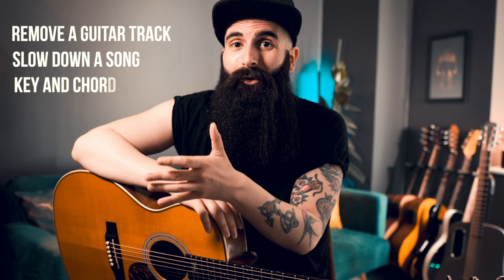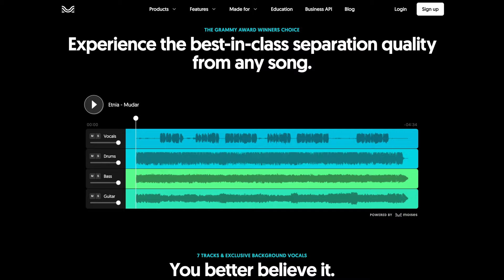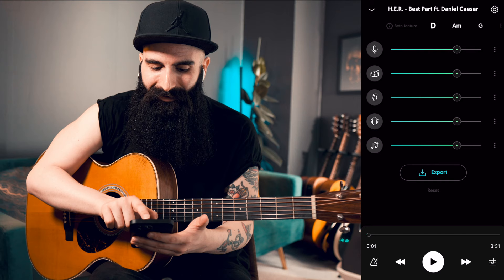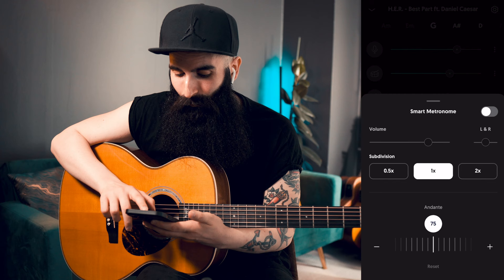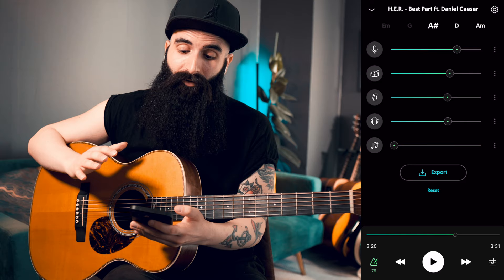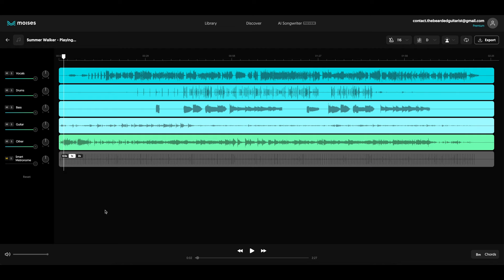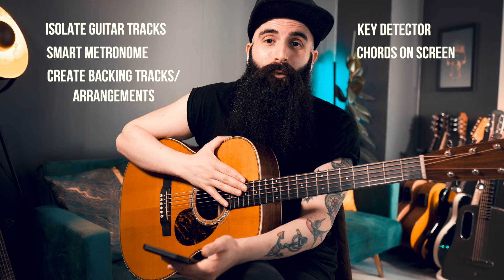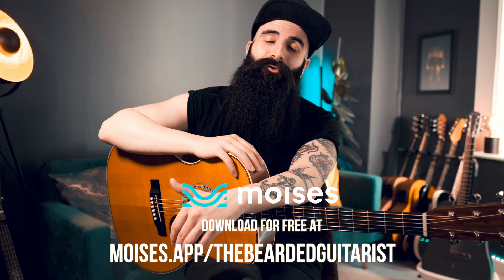How to Create Guitar Backing Tracks from ANY song!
Moises is a must have app for musicians. This AI audio separation app allows to remove/isolate instruments and vocals from song, slow down any song with the smart metronome features and find the key and chords of any song with the key detector and chord detector. It also allows to change the key of any song to practice/transpose in a different keys. You can then export the isolate instruments (stems) of the song or export your personal mix of the song.
With Moises artificial intelligence you can adjust the speed, change the pitch and enable metronome counts. And it’s FREE! There is premium version with more features available - but the majority of them are also available in the free version. The app is constantly evolving delivering monthly updates and new features will be added!

SUPPORT:
(Tabs, music theory charts and more)

00:00 Questions we’re going to address today
00:52 Why this was not possible so far
01:09 Moises
01:45 What’s Moises
01:59 How the Moises App works
03:12 Isolate a guitar track
03:47 Chords on screen
04:18 Smart Metronome
04:53 Key detector
05:19 Create a mix, extract the stems and more
05:39 Find chords for any song
05:59 Practice with the isolate
06:24 Moises Desktop App features
07:23 How you can use Moises to get better at guitar
08:25 Download the app for free
08:55 How I will be using Moises

(T-shirts, hoodies, hats and more)

GEAR LIST: (Amazon)
🇺🇸Amazon US:

WHO AM I:
⚓️ I’m Simone, The Bearded Guitarist. I’m a guitarist, producer and content creator based in London, UK.
I’ve been teaching guitar for over a decade and my mission on this channel is to make guitar and music theory accessible to everyone.